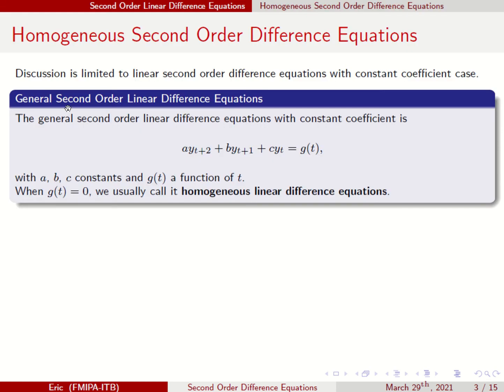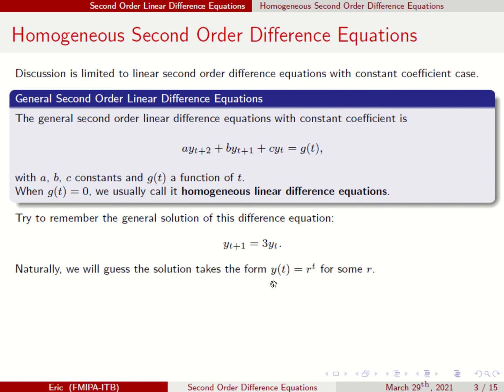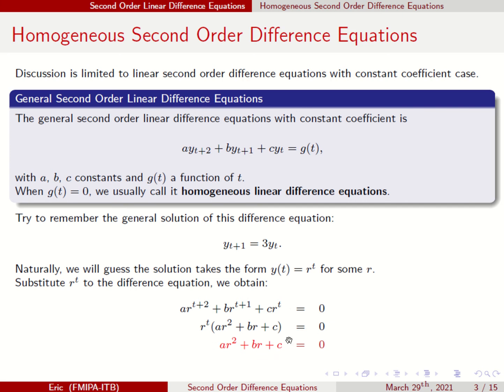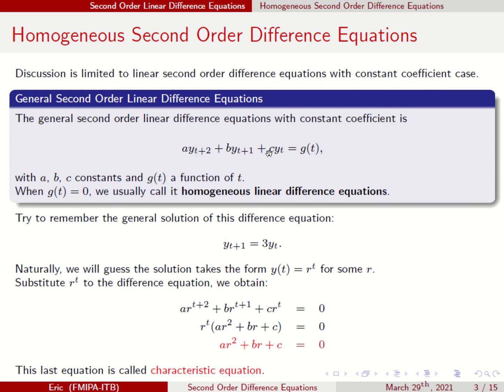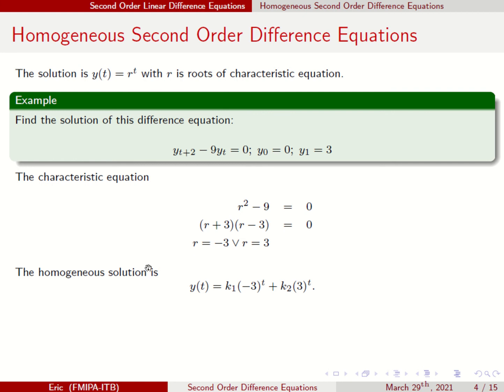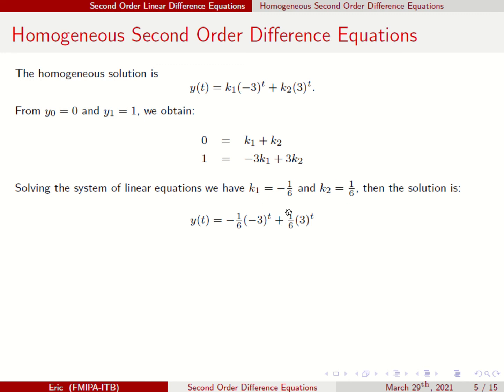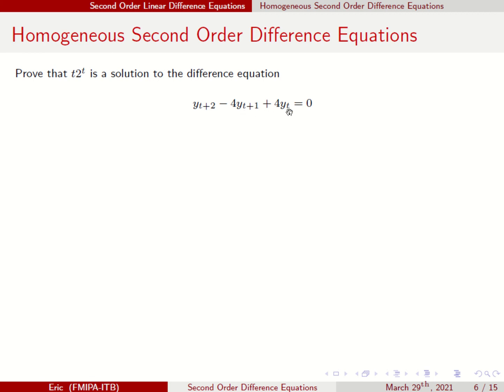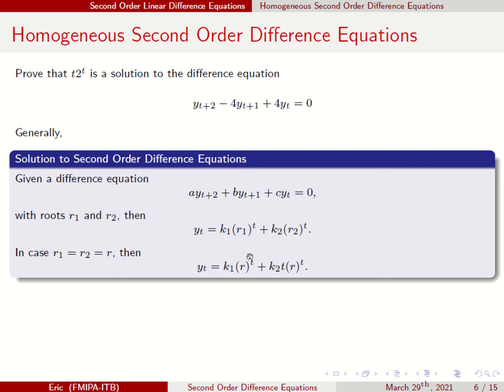Homogeneous Second Order Difference Equations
Topic: Second Order Difference Equations
Subtopic: Homogeneous Second Order Difference Equations